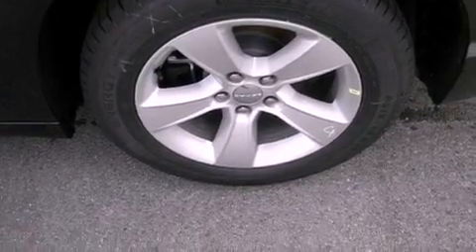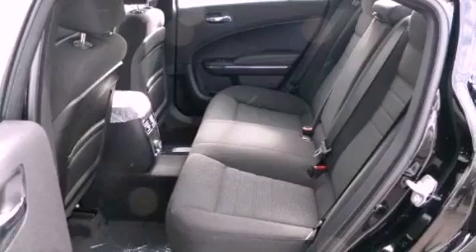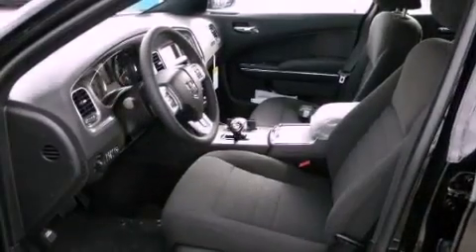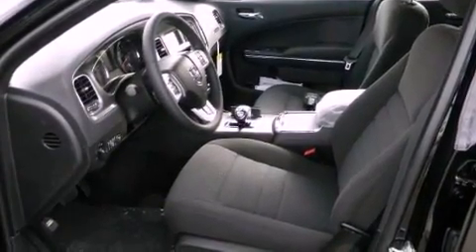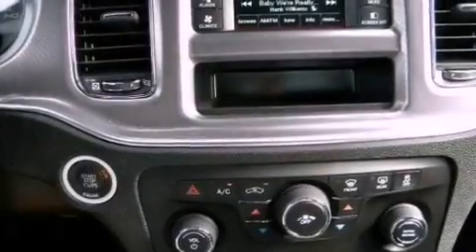2012 Dodge Charger Austin TX 78745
Year : 2012
 Make : Dodge
 Model : Charger
 Engine : 3.6L 24-valve VVT V6 engine
 Trans . : Automatic
 Exterior : Black

 Interior : Black
 Stock : 210234

 5210 South I H 35